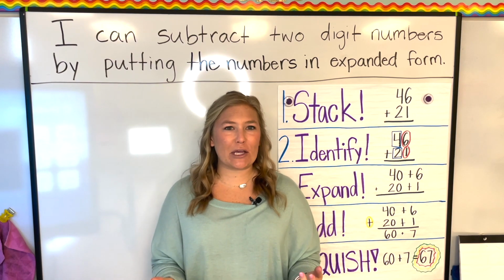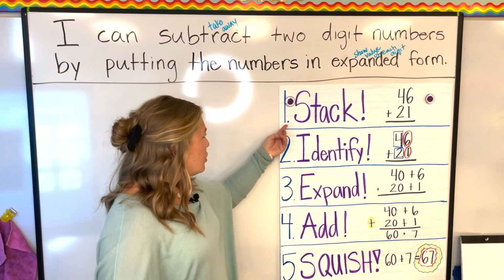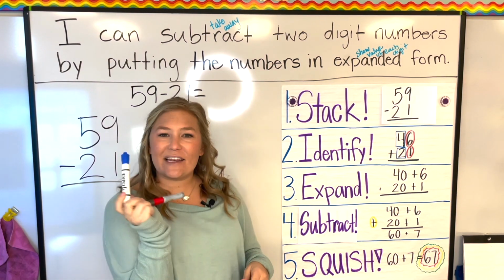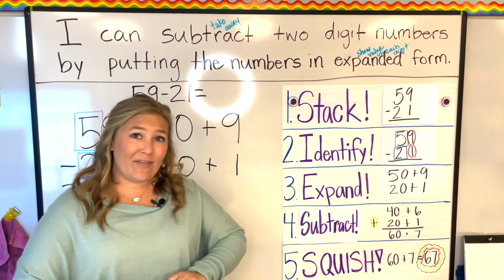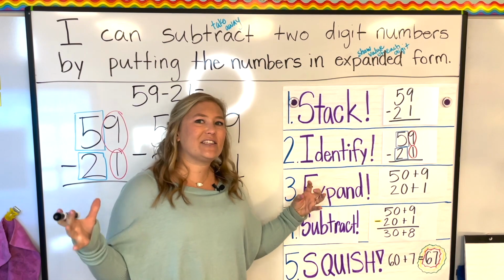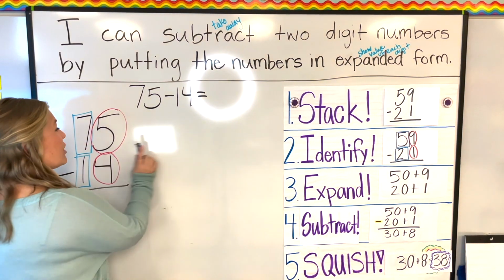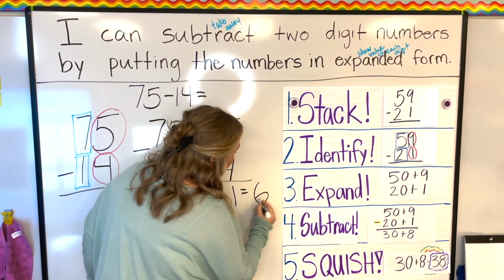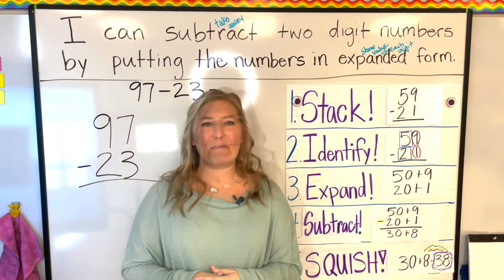1st-2nd Grades: Math - Two-digit Subtraction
The teacher will model subtracting  2 two-digit numbers by using expanded form.  The students will practice subtracting numbers with differences up to 100.